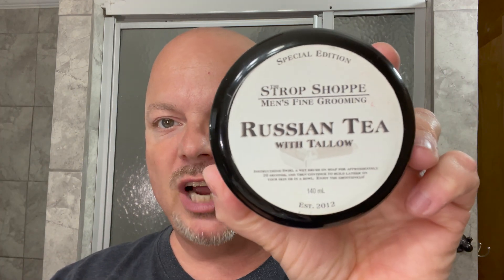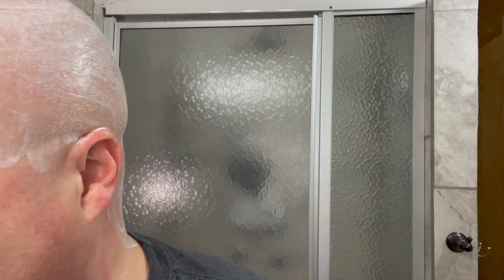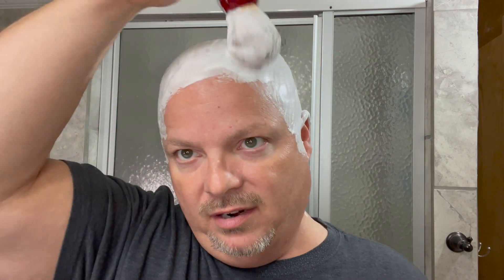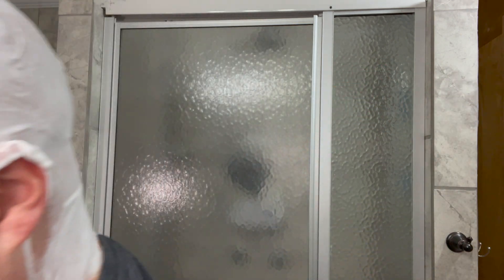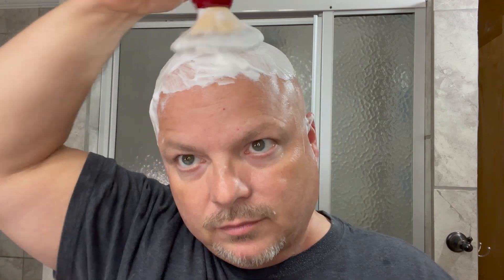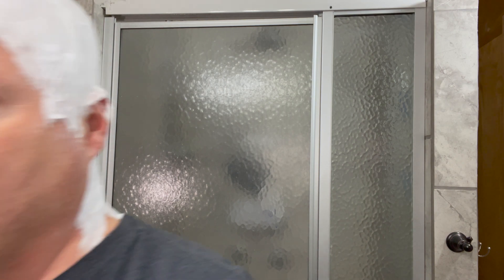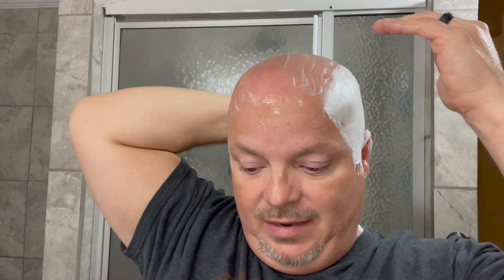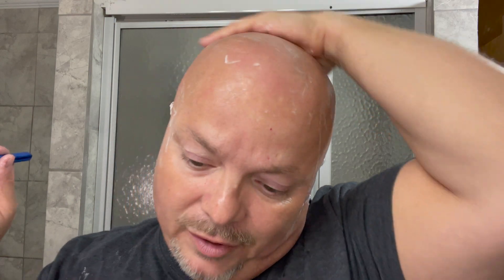Gillette Sensor 2 | Strop Shoppe Russian Tea | PAA Atomic Rocket | Noble Otter Firefighter